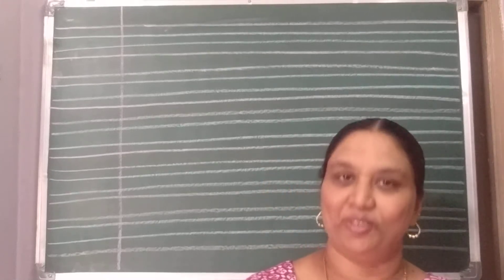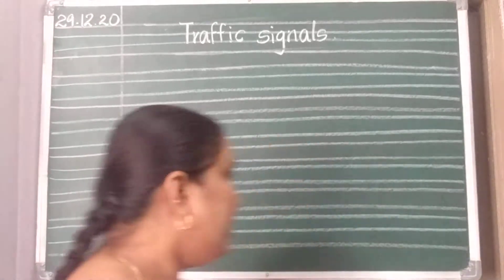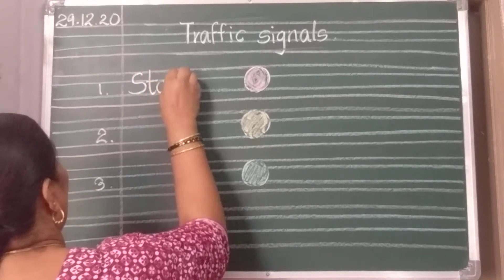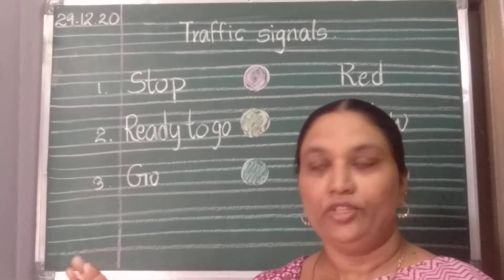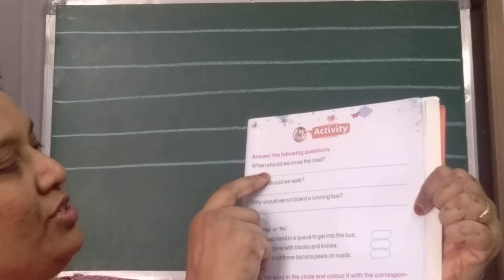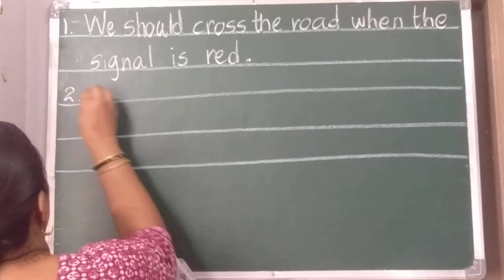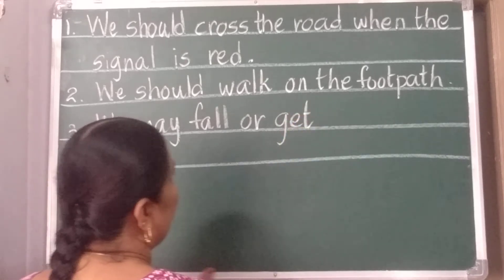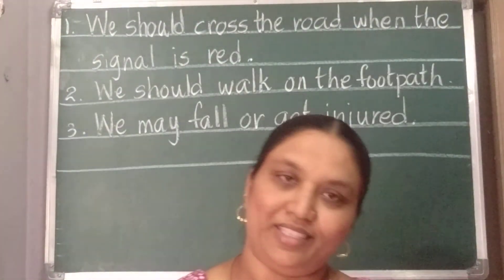Gk - safety habits